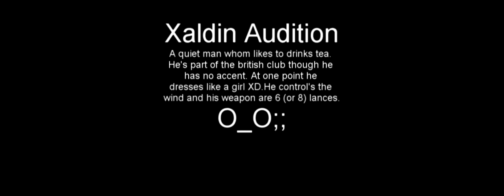L.I.E.S. Audition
My audition piece for 2 characters in kimmy13r's series.

Auditioning for Devin and Xaldin.